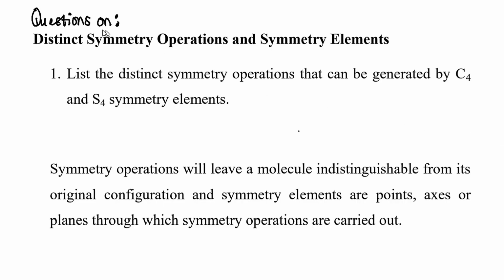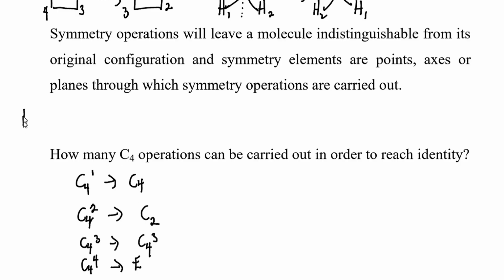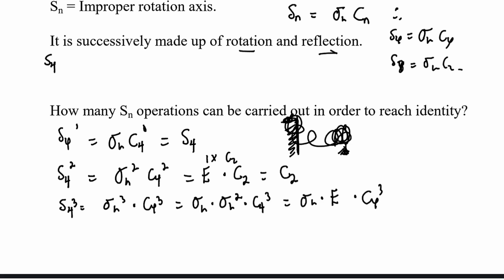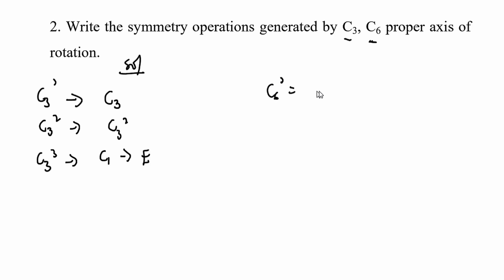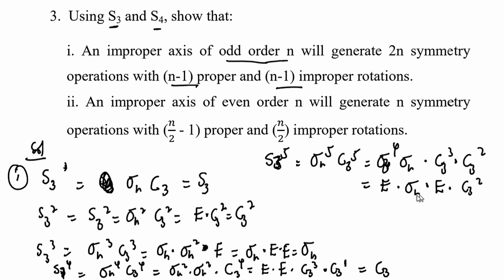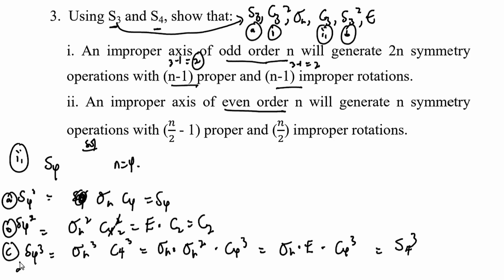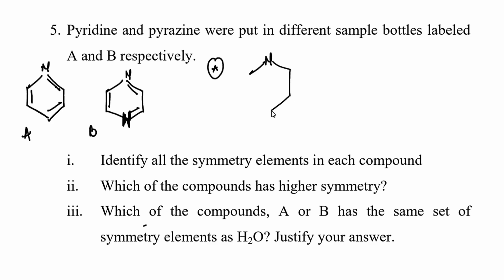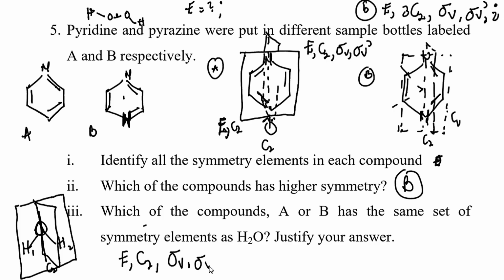Symmetry Operations and Symmetry Elements (Commonly Asked Questions)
In this video, I break down some of the most commonly asked questions on symmetry operations and elements.